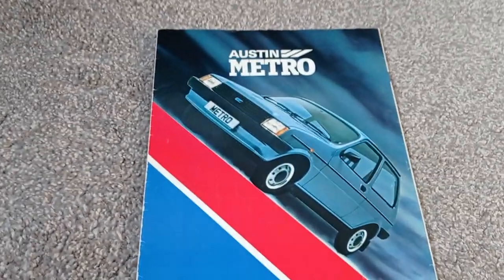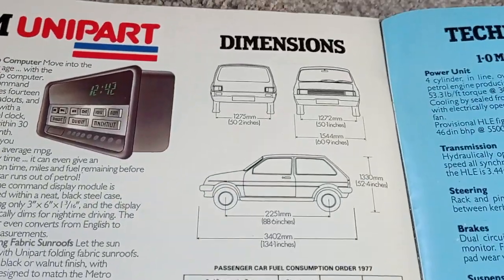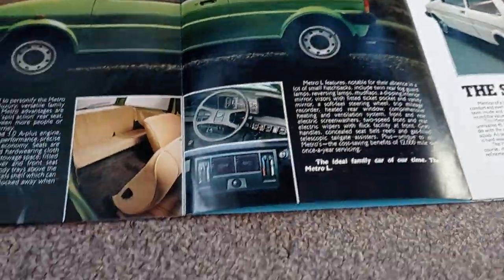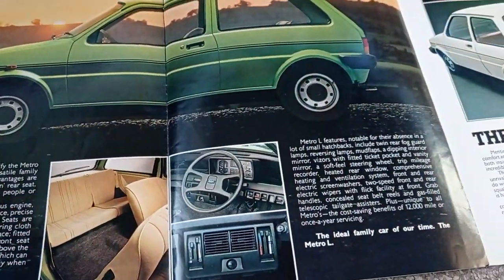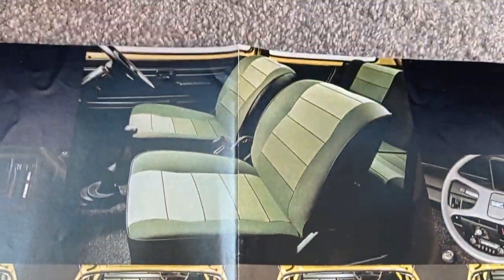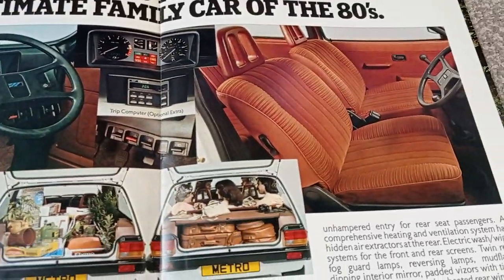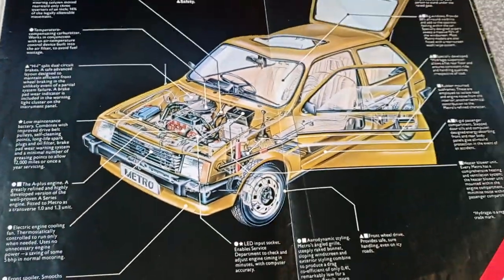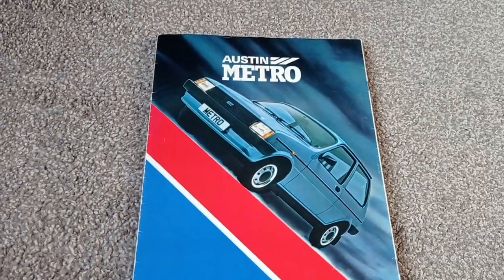A look at a 1980s Austin Metro brochure.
A look at a Austin Metro brochure from the 1980s